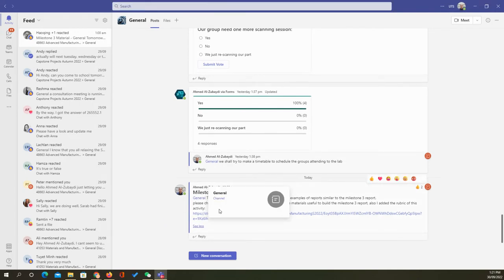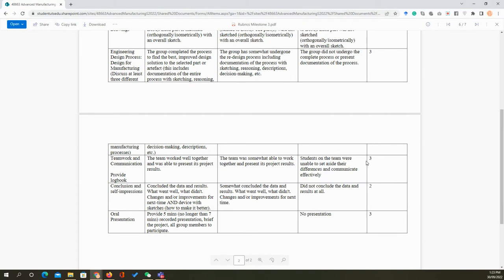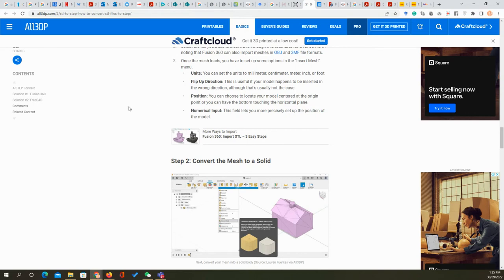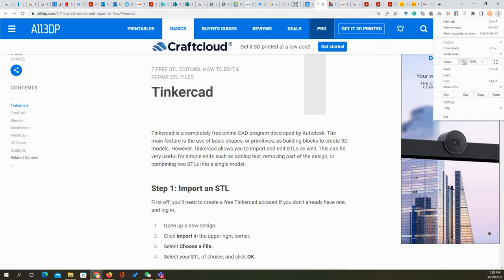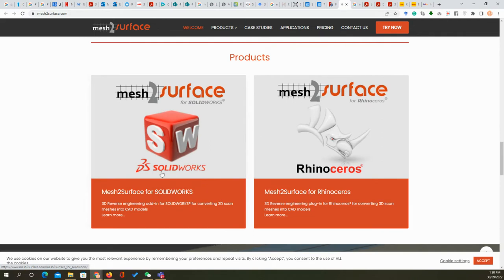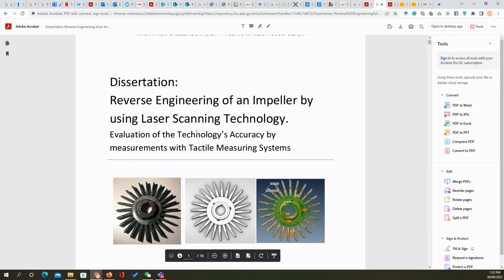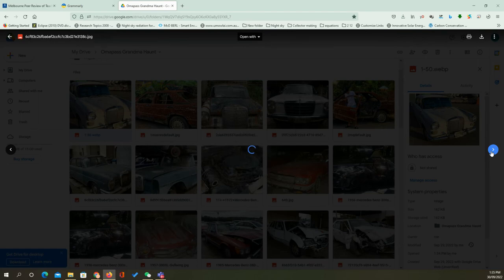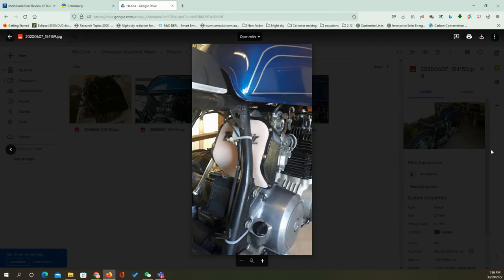48663 Milestone 3 Tutorial